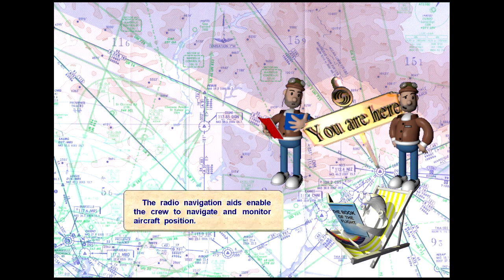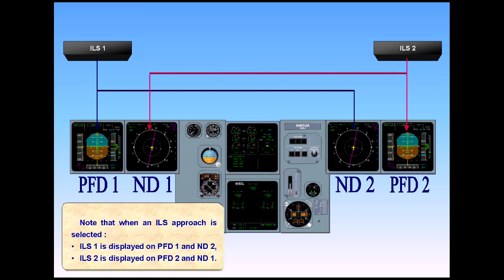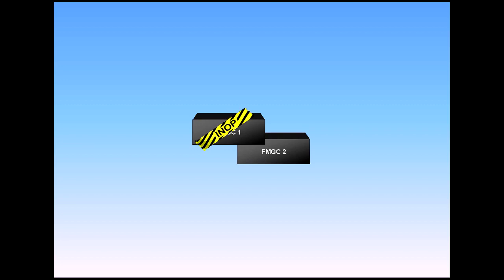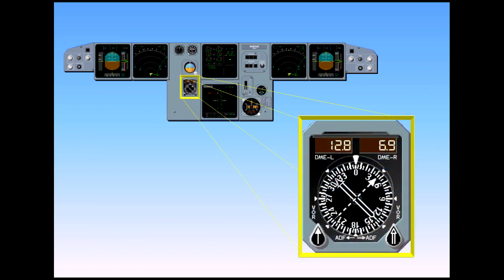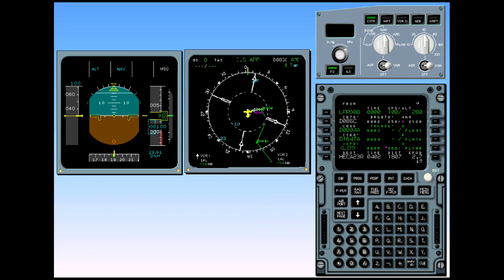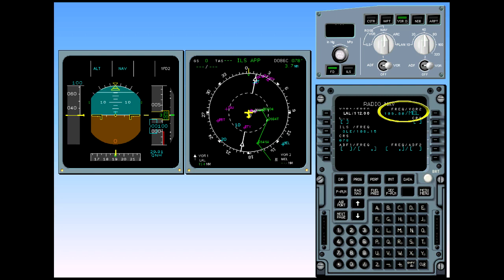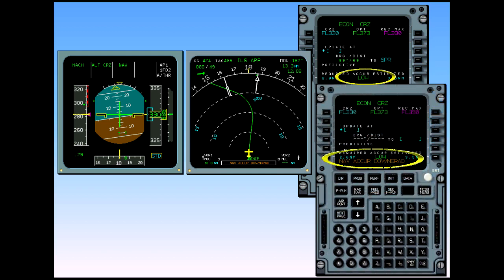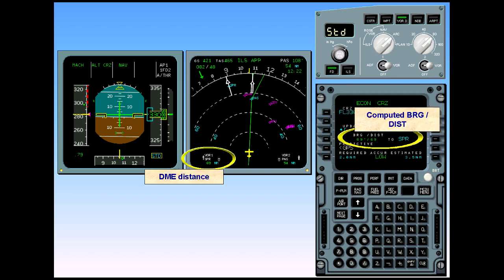Airbus A320 CBT 59 Radio Navigation Description HD